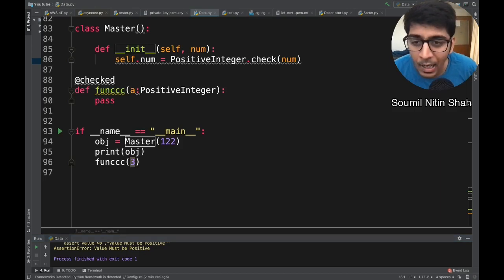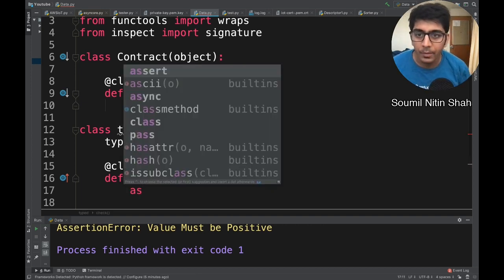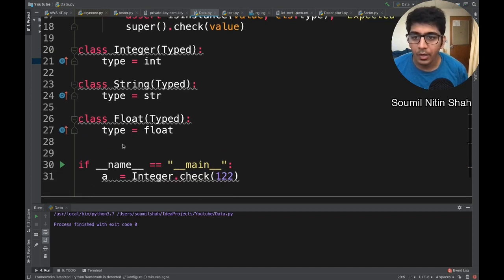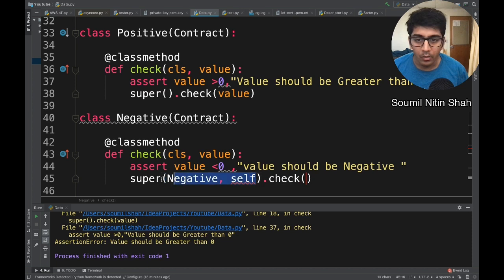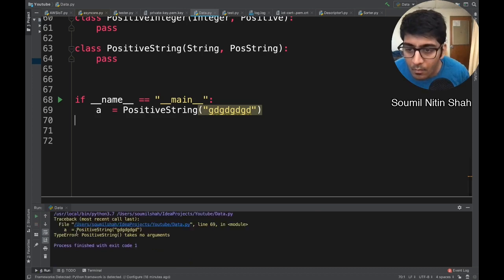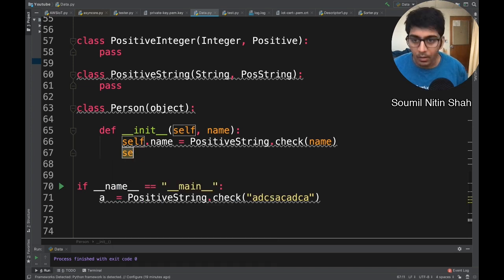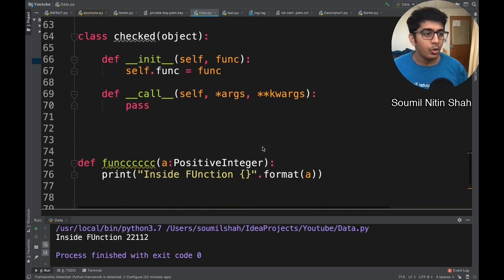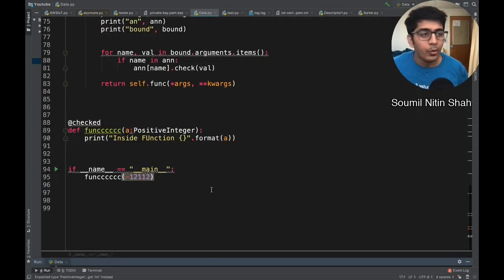Writing FrameWork Similar to SQLAlchemy and Django in Python | with Custom Type Checking